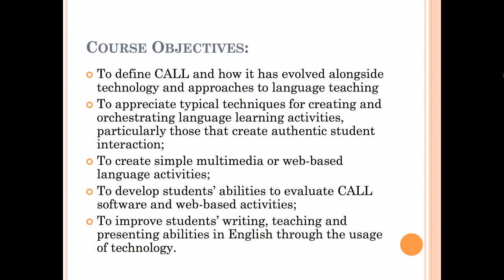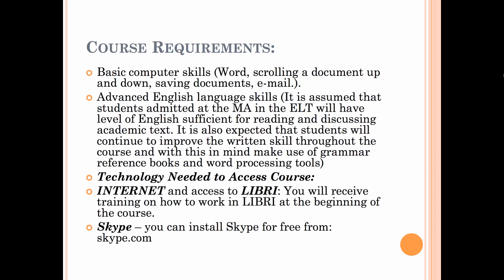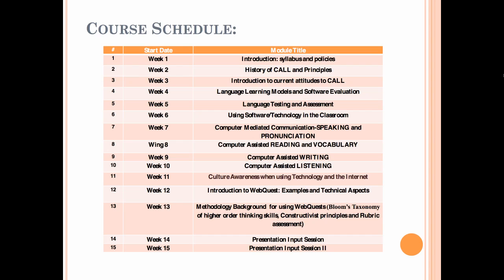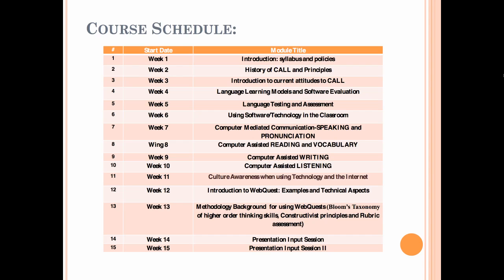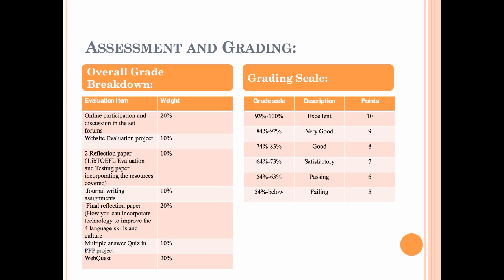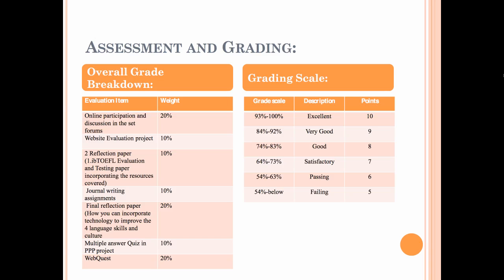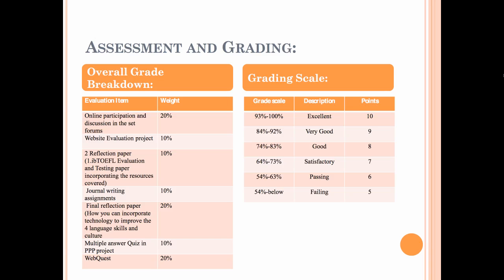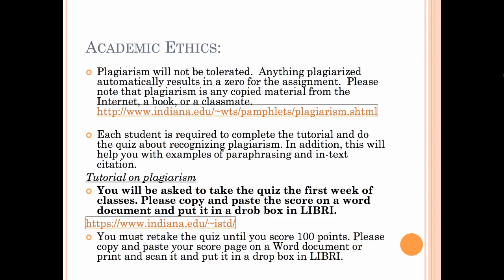Computer Assisted Language_part1 - Emilija Zlatkovska